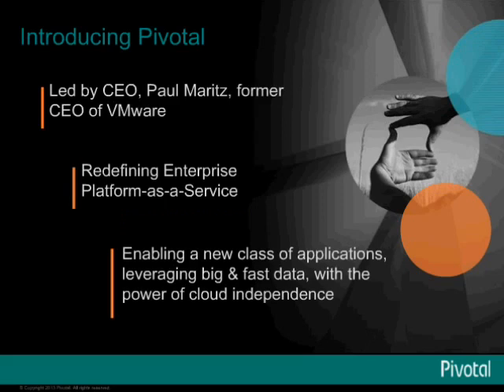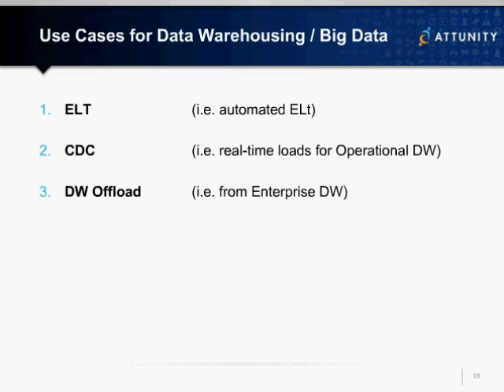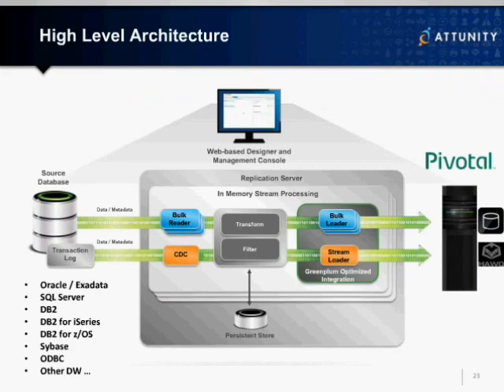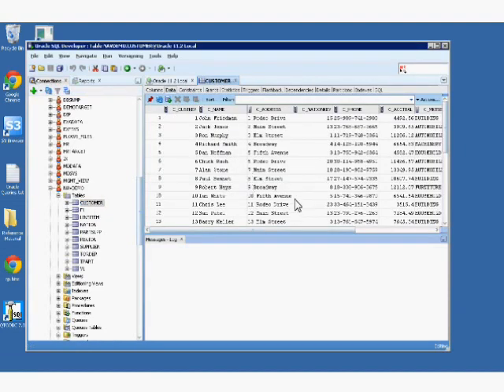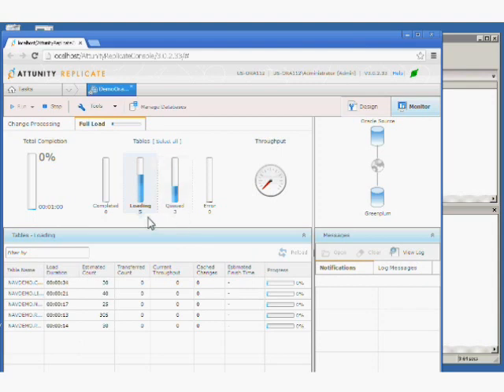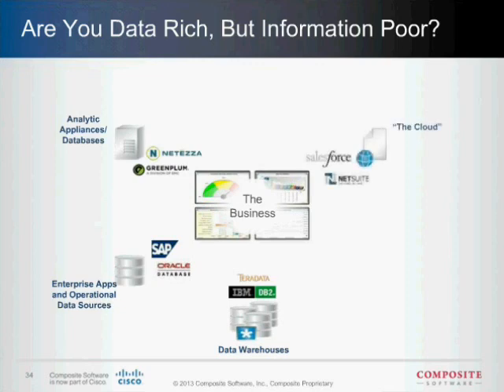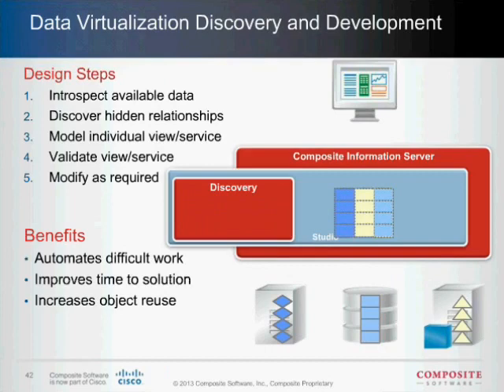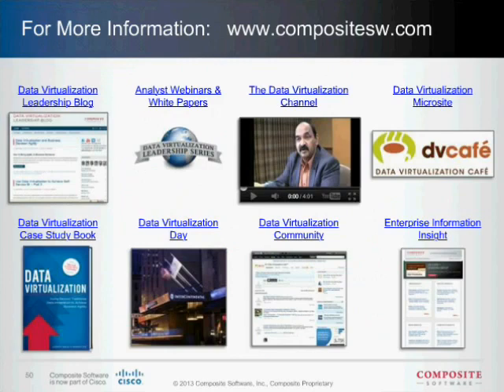Data Science Central: The Challenges of Big Data Integration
Big Data integration is a key operational challenge for today's enterprise IT departments. IT groups may find their skill sets, workload, and budgets over-stretched by the need to manage terabytes or petabytes of structured and unstructured data in a way that delivers genuine value to business users.

In this webinar, we examine these challenges and the ways in which IT organizations are overcoming these Big Data integration challenges.

Panelist:
Itamar Ankorion, VP Busniess Development and Corporate Strategy | Attunity
David Besemer, CTO | Composite Software

Moderator:
David Menninger, Head of Business Development and Strategy | Pivotal

Hosted by:
Tim Matteson, Co-Founder | Data Science Central